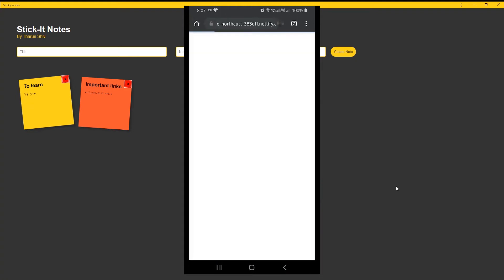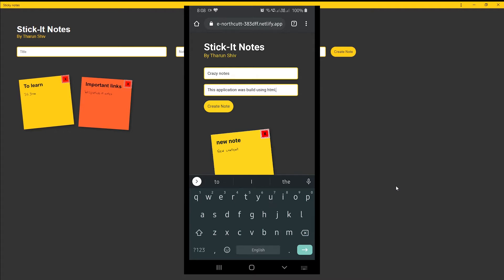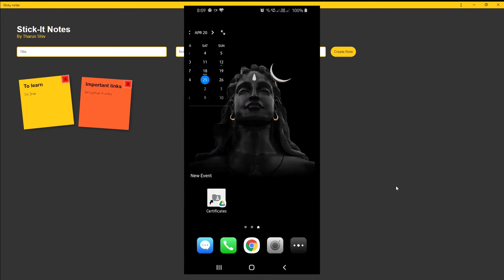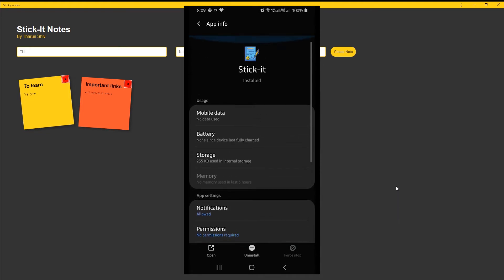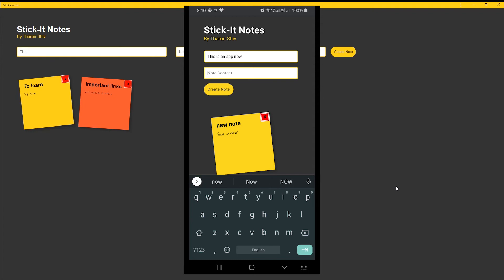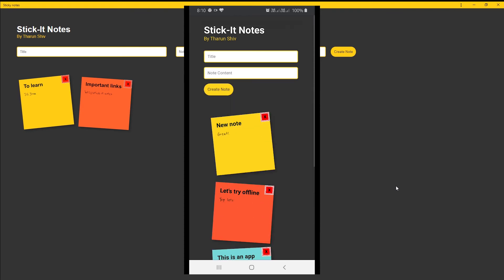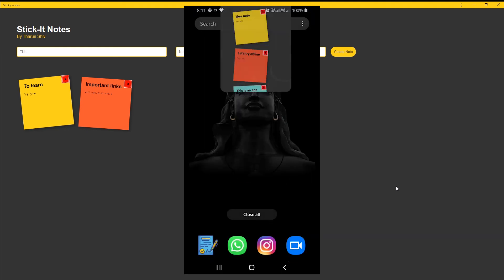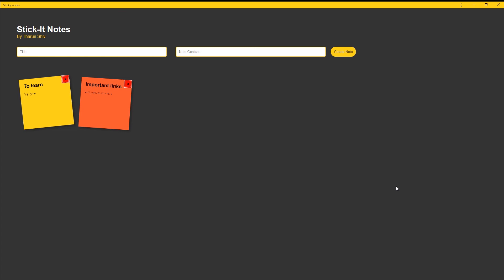JavaScript DOM - 2020 - Project Demo - Mobile - What can you do with JavaScript DOM? - Tharun Shiv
In this video, you will look at the demo of the project that we will be building at the end of the course.